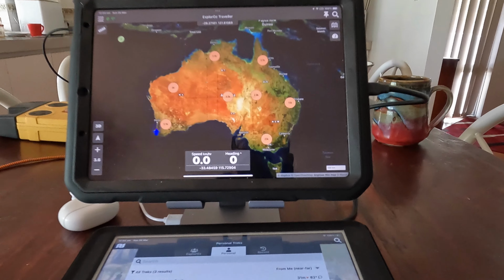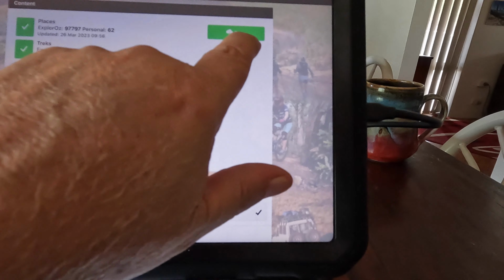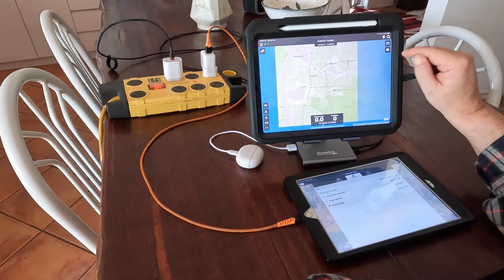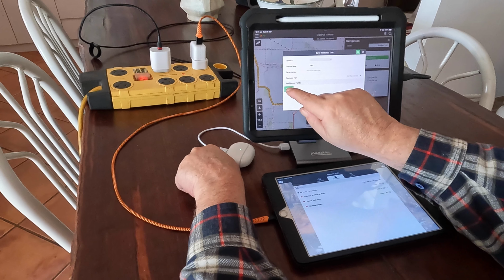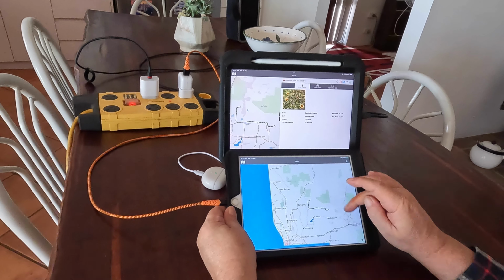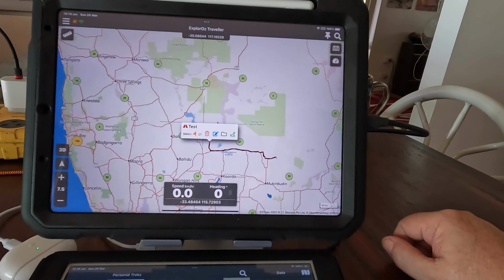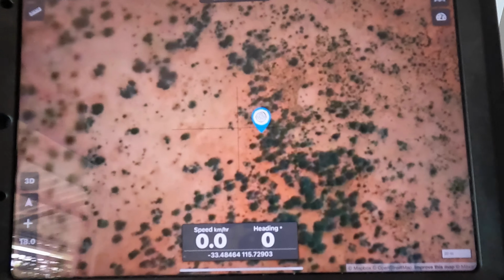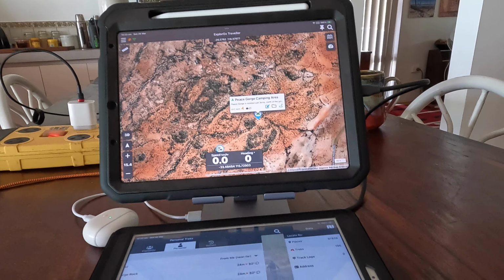Best Maps for Outback Australia: Recommended by Sigi and Chris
"Welcome to Justin Case Solar Power Bush Camping Australia! Our channel is all about showcasing the beauty of off-grid living and the power of solar energy. Join us as we explore the Australian wilderness and demonstrate how solar power can make camping more convenient and sustainable. From setting up solar panels to charging batteries and running appliances, we'll show you how easy it is to live off the grid and embrace a more sustainable lifestyle.